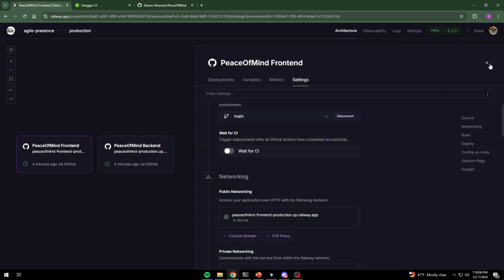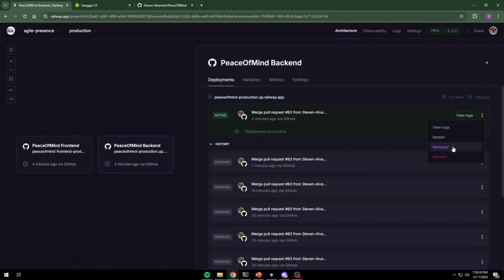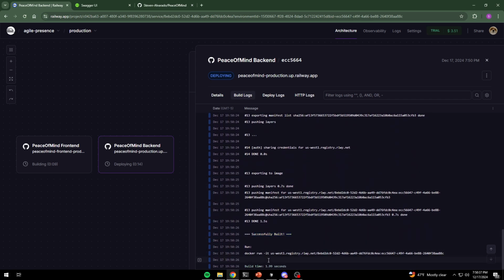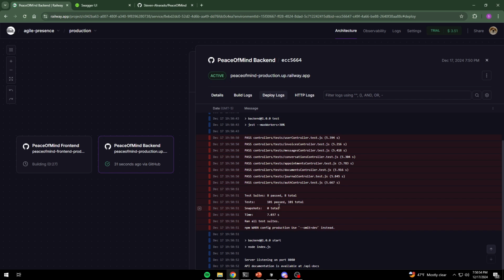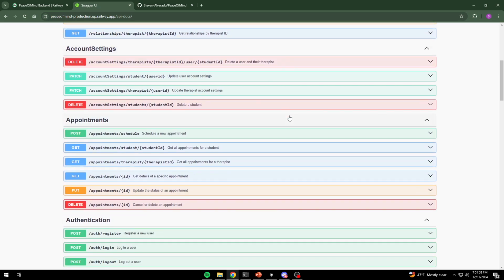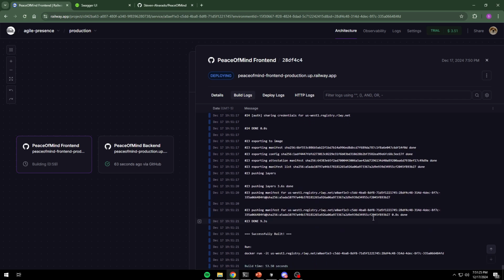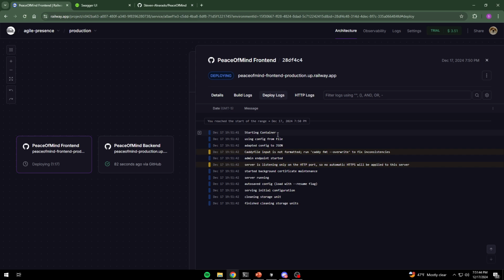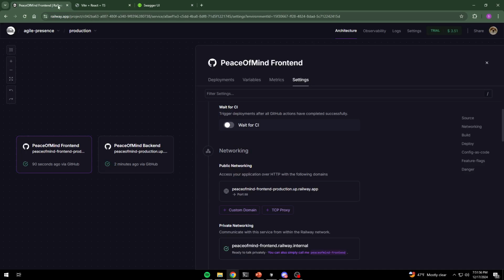CS490 CI/CD Pipeline